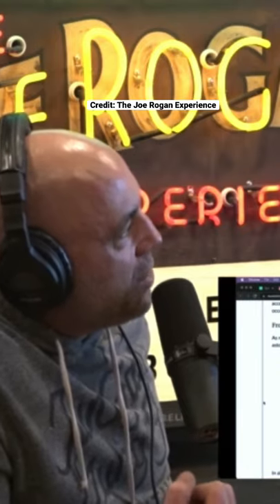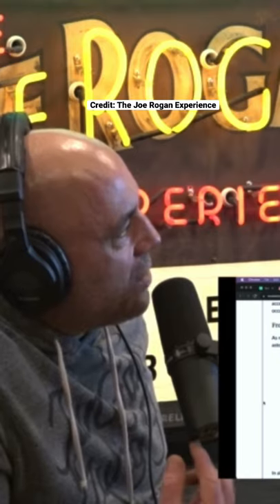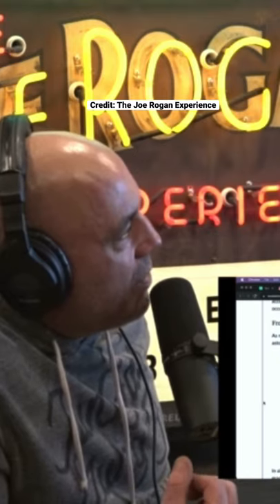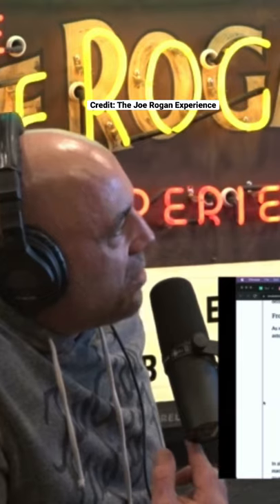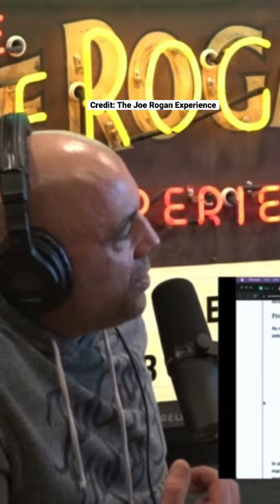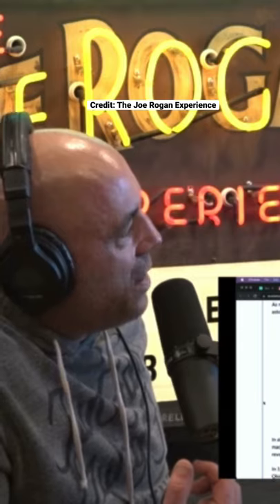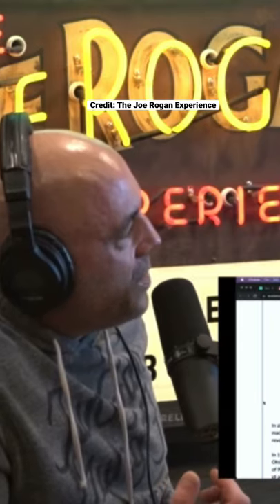Joe Rogan on ancient Egyptian stone mining techniques | JRE #1742 with Jimmy Corsetti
Credit: The Joe Rogan Experience